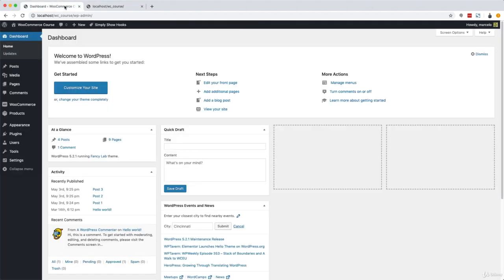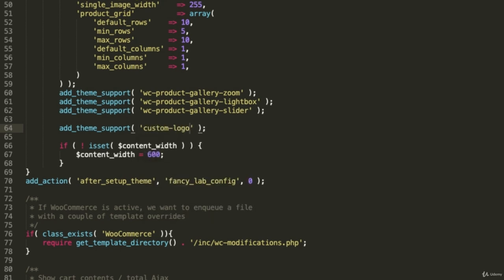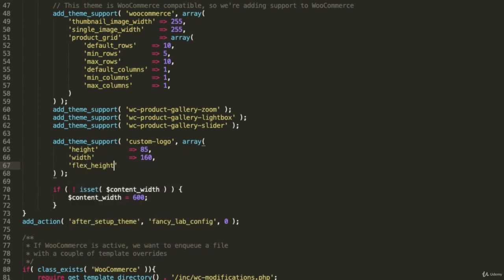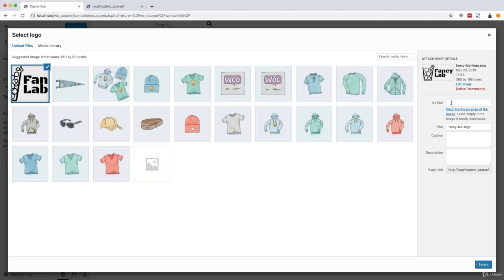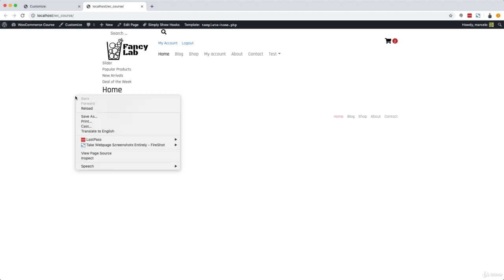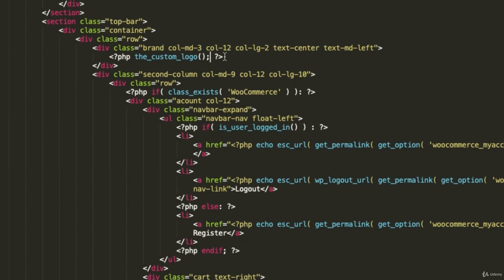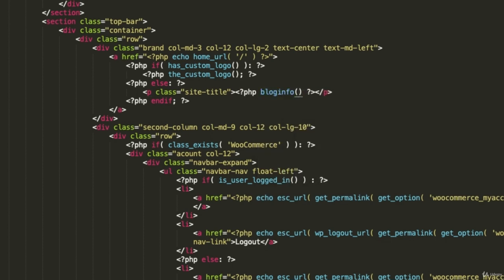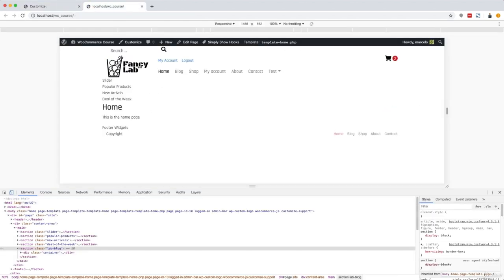042 Adding a logo to our theme